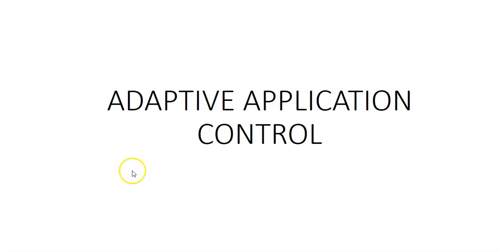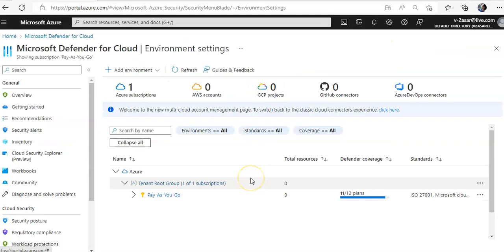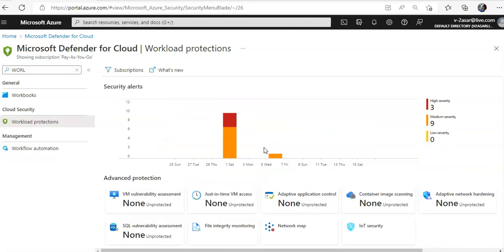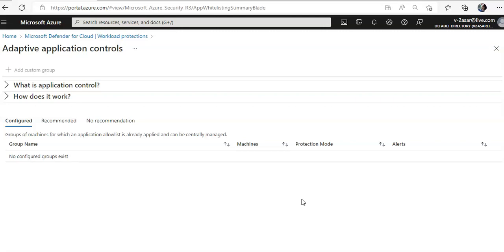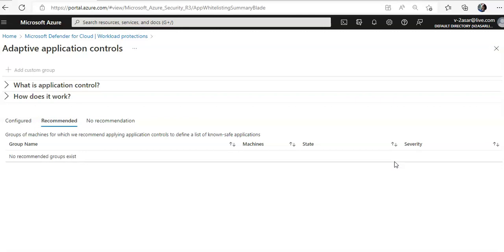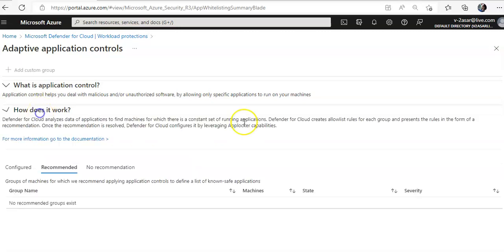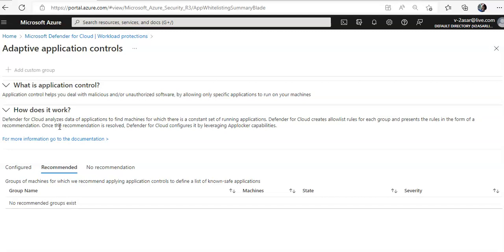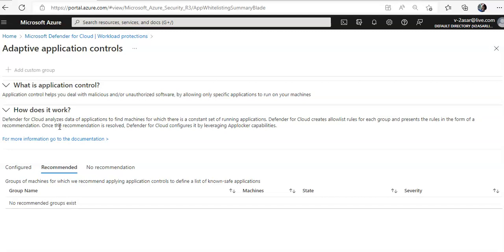ADAPTIVE APPLICATION CONTROL IN MICROSOFT DEFENDER FOR CLOUD